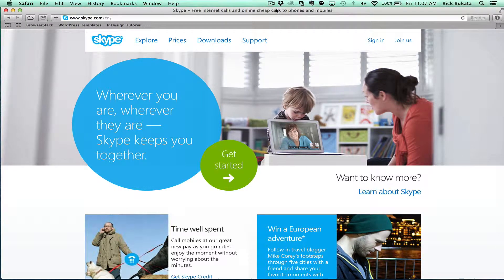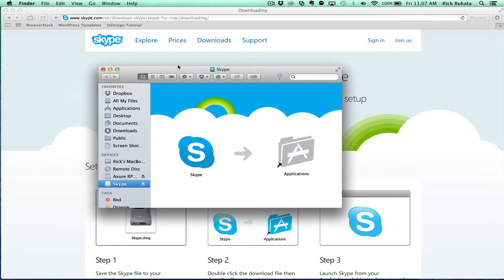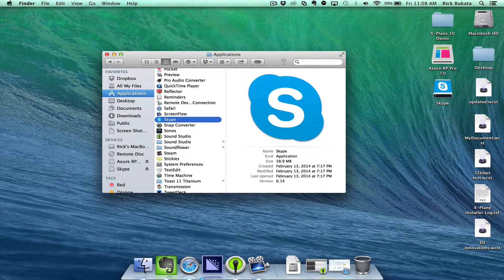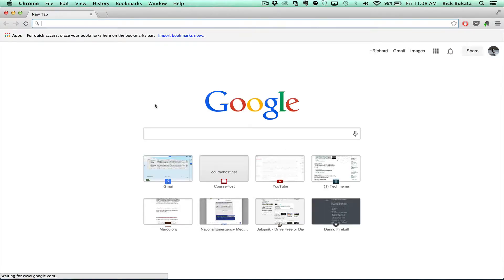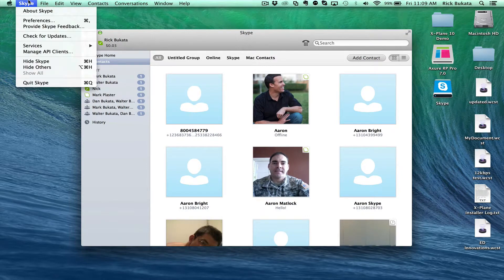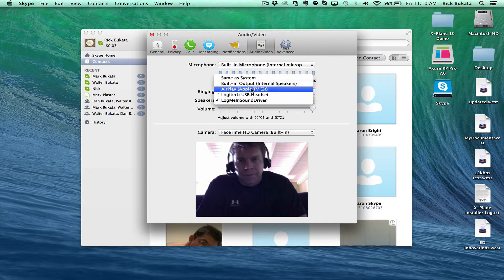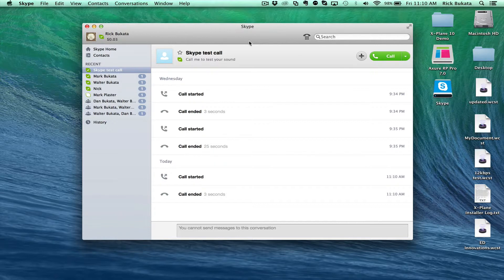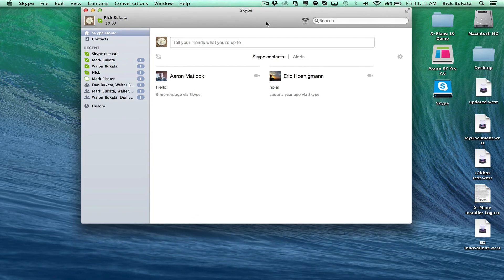Skype Download and Setup Instructions - Macintosh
How to download and setup Skype on a Macintosh computer.